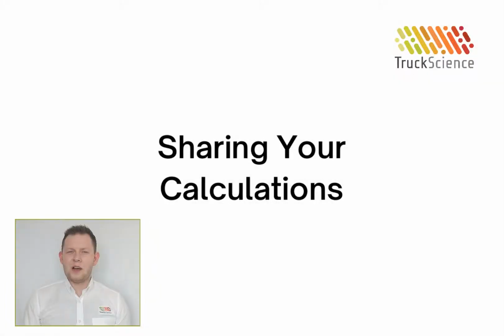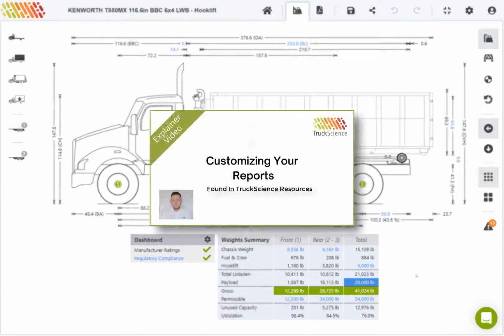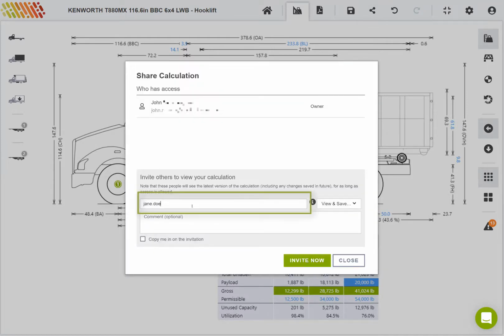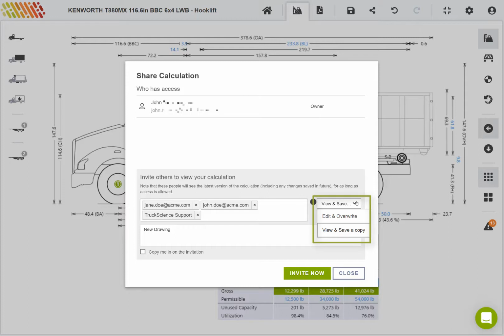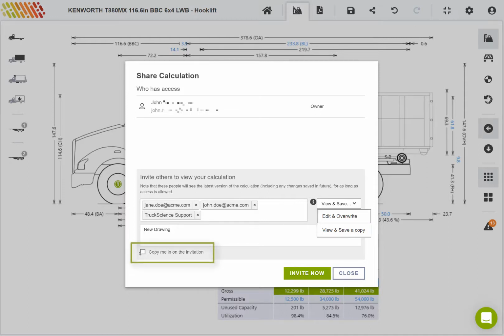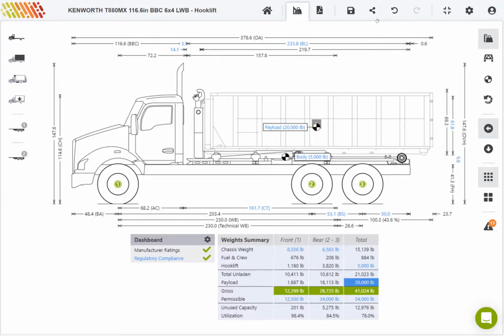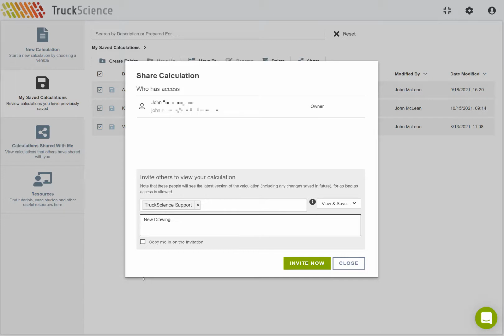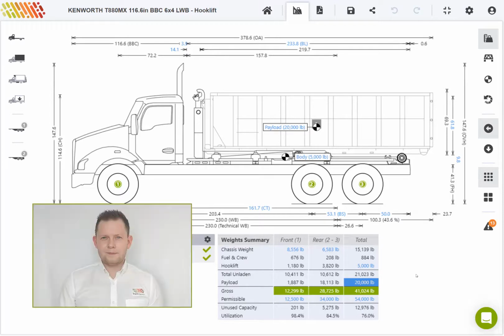Sharing Your Calculations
Sharing calculations allows you to collaborate with other users of the TruckScience App, within or outside of your organization.